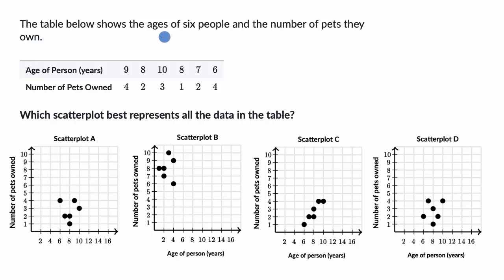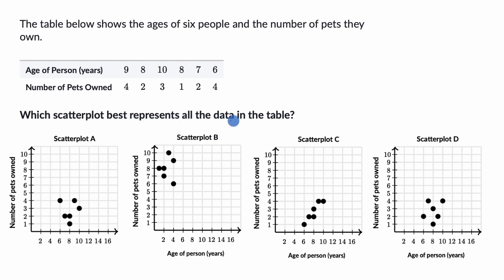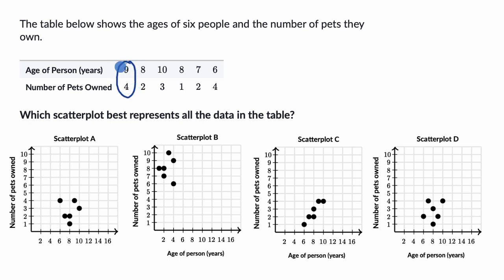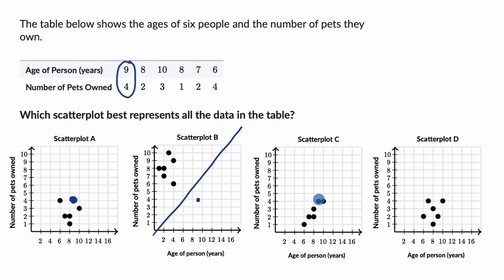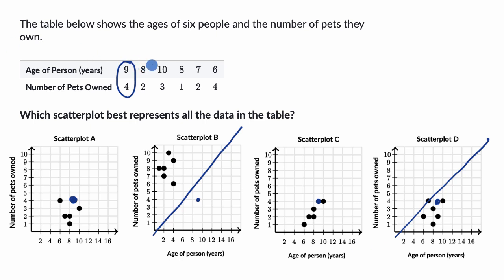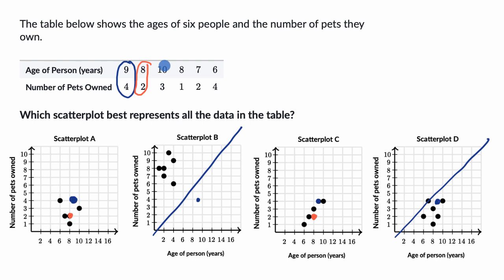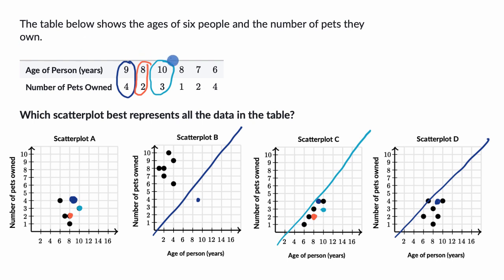Understanding scatterplots | Representing data | Grade 5 (TX TEKS) | Khan Academy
Practice matching a table to a series of scatterplots based on the x- and y-values.